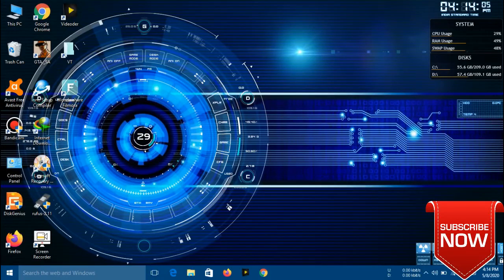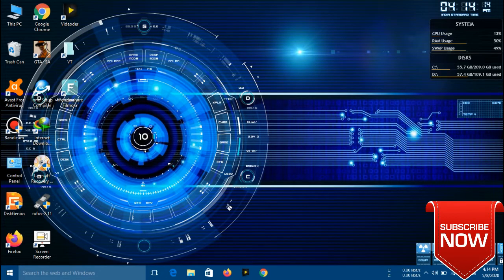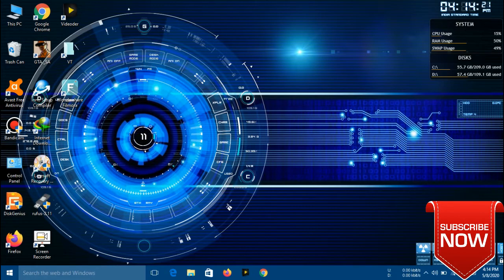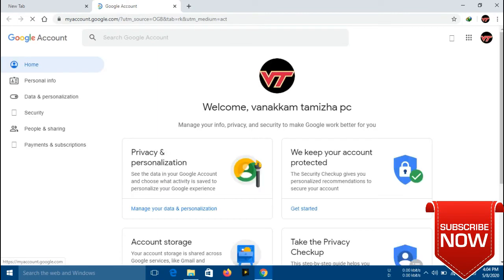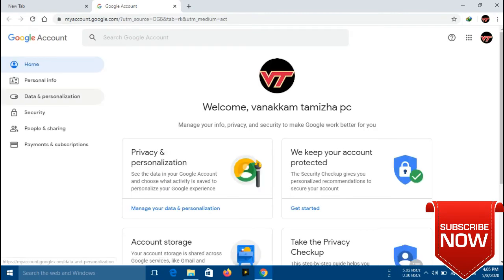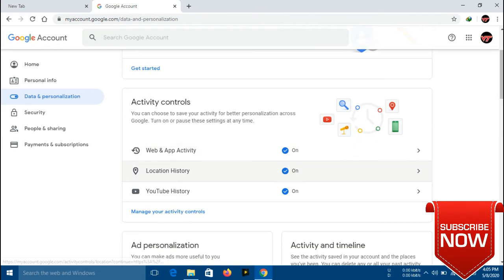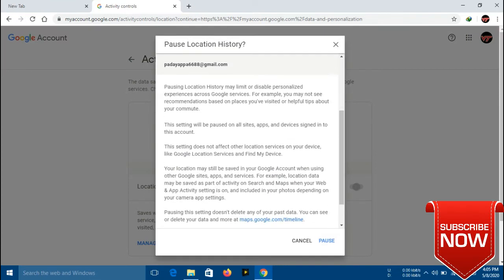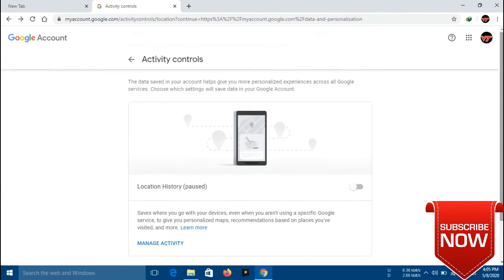HOW TO DELETE YOUR GOOGLE HISTORY FOR PC IN TAMIL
LEARN,GROW&SHARE

vt pc#vt tech